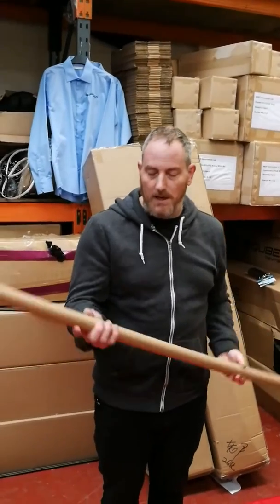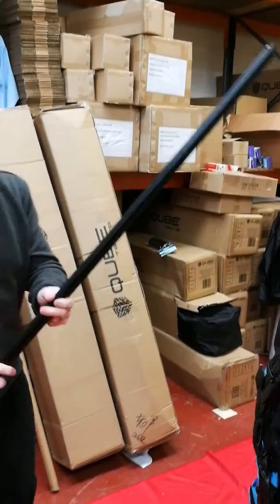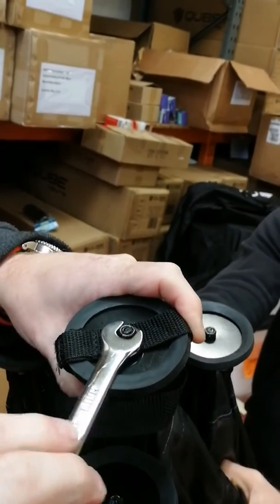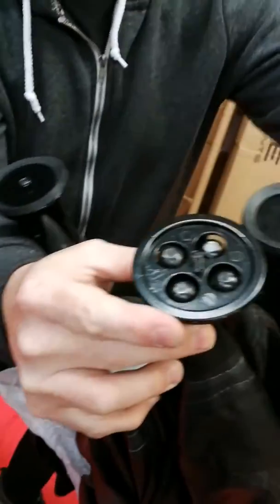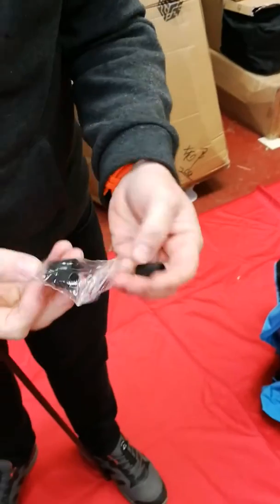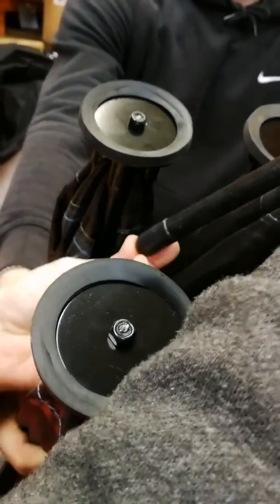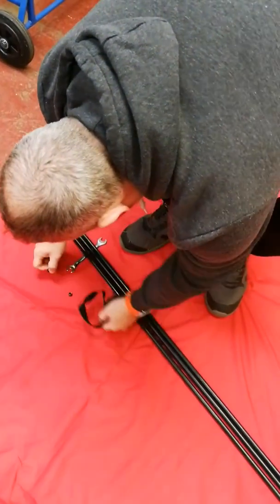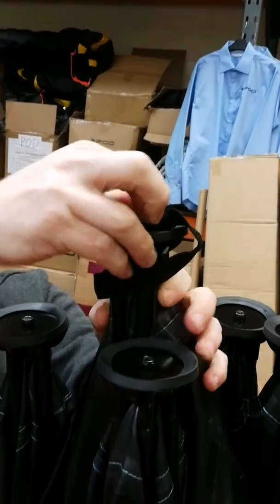How to fit replacement poles on 4 person tent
How to fit your replacement poles in a 4 person Qube tent